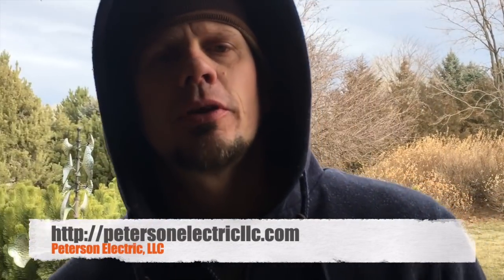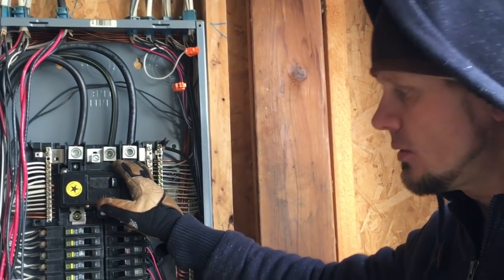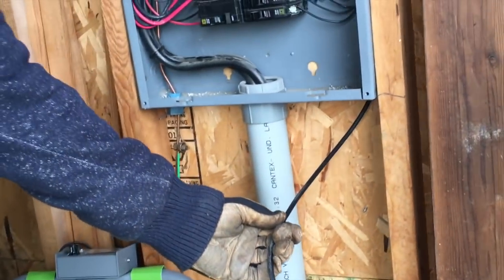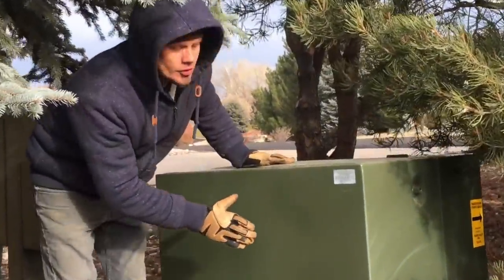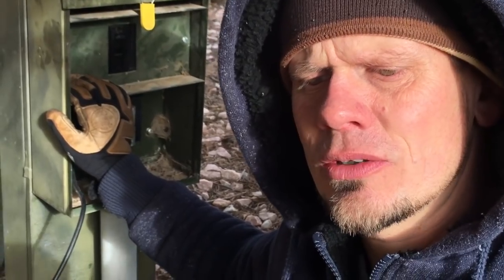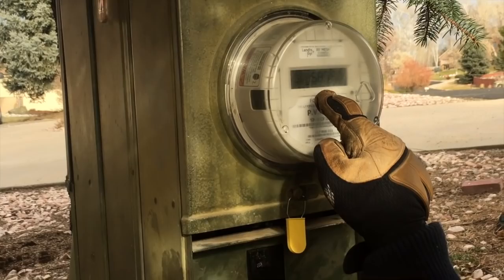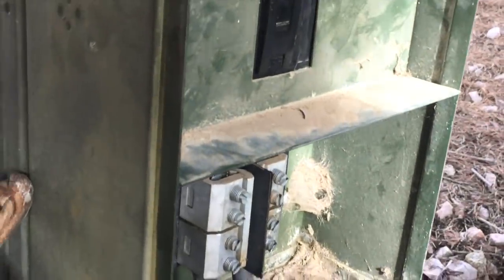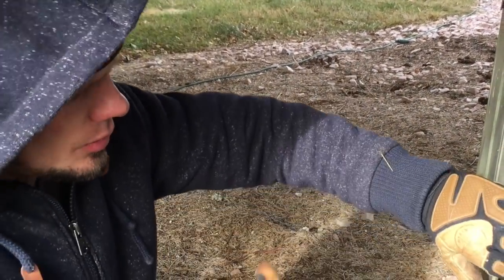Power Out, Lights Flickering—Part 1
- there are a lot of reasons lights might go out in your home. In this video series, Joshua Peterson begins troubleshooting a home in Milliken, Colorado that was experiencing intermittent loss of power. Watch this set of 6 videos outlining how we resolved this service call.

** IMPORTANT: This video is intended for licensed professional electricians. Attempting to troubleshoot or diagnose electrical problems that involve transformers can be lethal. If you're a homeowner, DO NOT attempt to "fix" this kind of electrical problem—contact a professional **

About Peterson Electric:
Peterson Electric, LLC
2355 Calcite St
Loveland, CO 80537

Are flickering lights dangerous?
Why does my power keep flickering?
What would cause lights to flicker and dim in a home?
Why is every light in my house flickering?
How do i fix flickering lights?